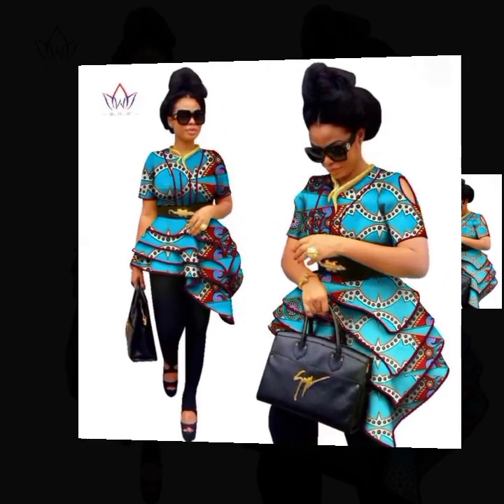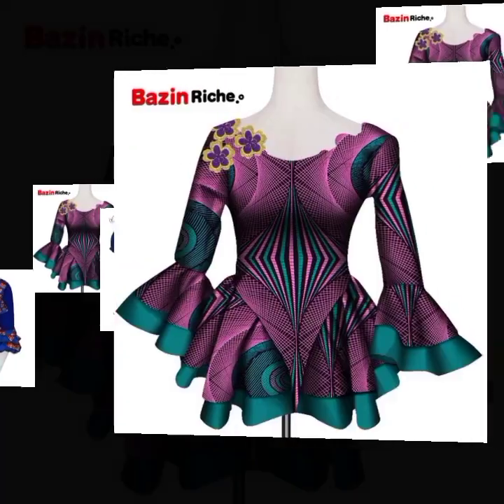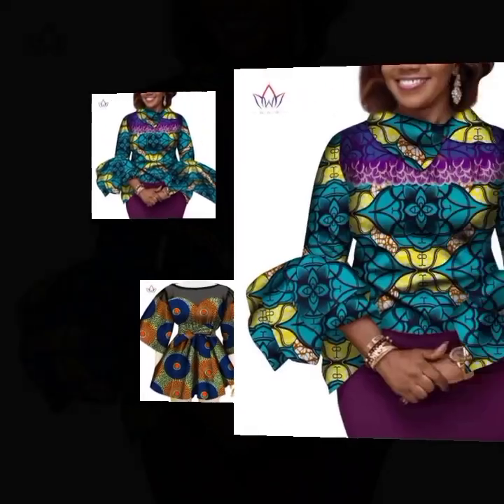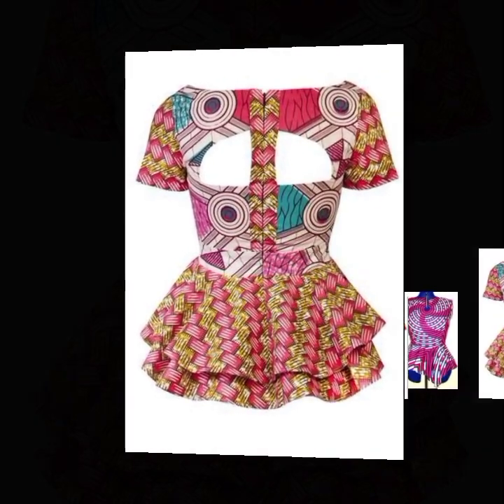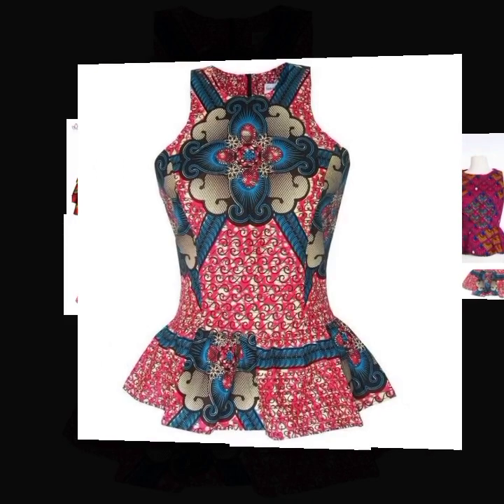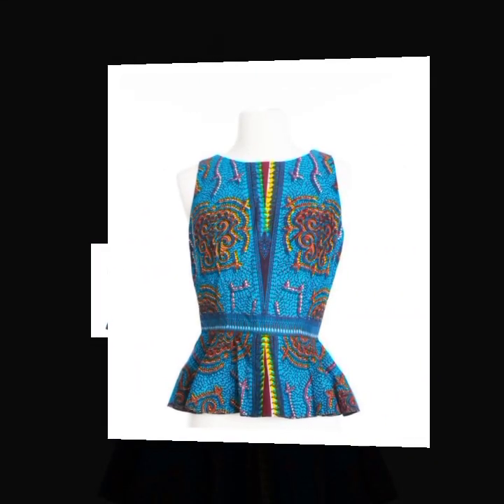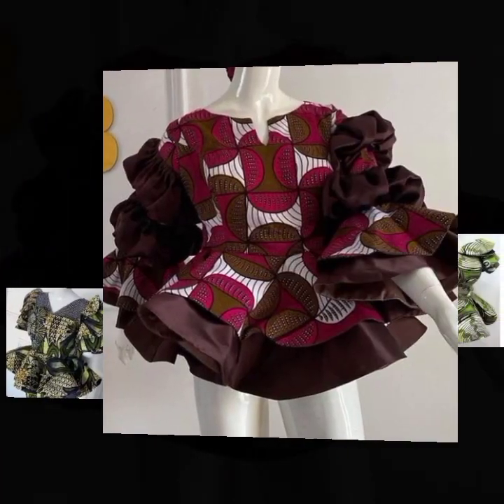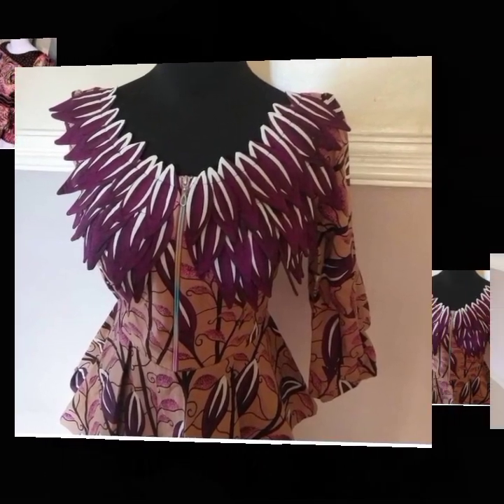2021 African Fashion Styles || Most Fascinating And Beautiful Ankara Peplum Styles For Classy Ladies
2021 African Fashion Styles || Most Fascinating And Beautiful Ankara Peplum Styles For Classy Ladies💚💚💚